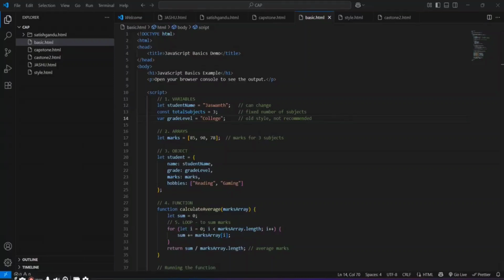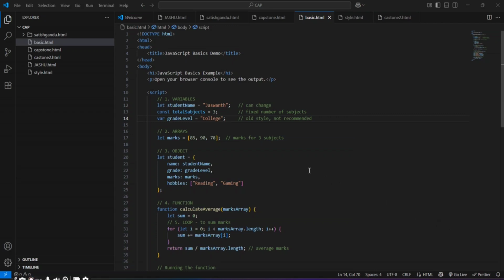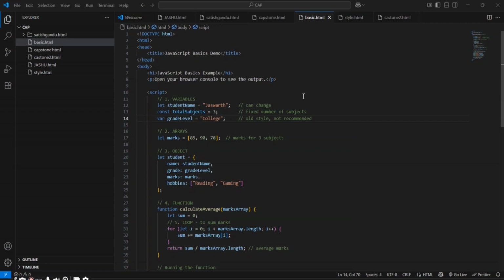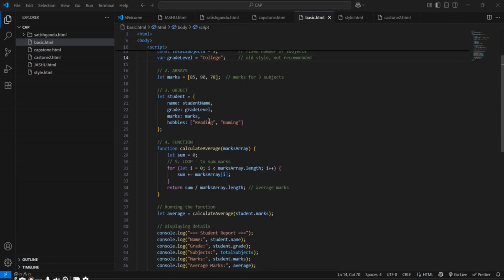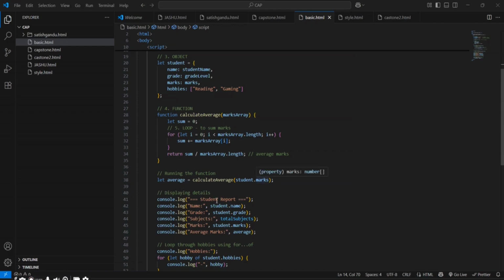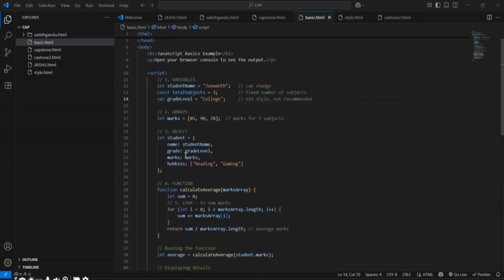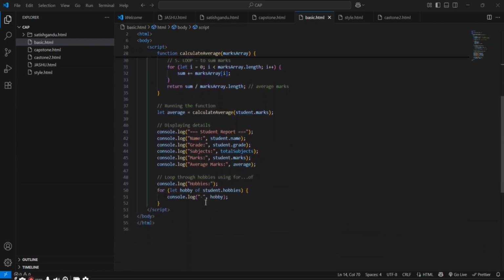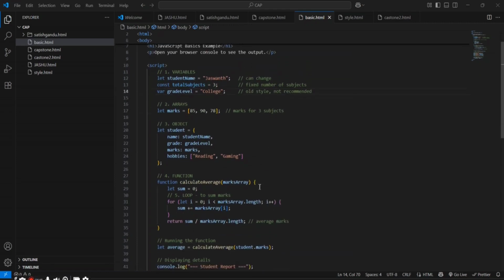Variables Arrays Object Functions